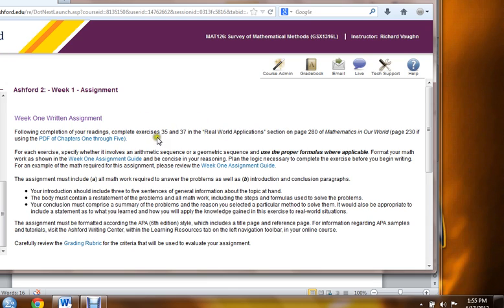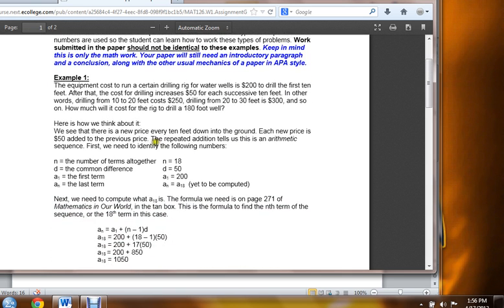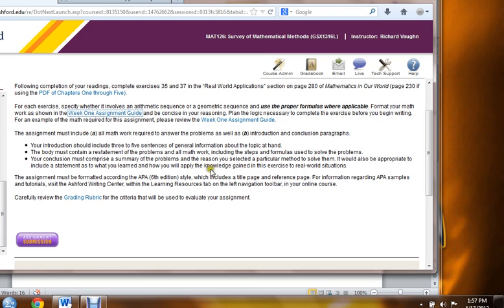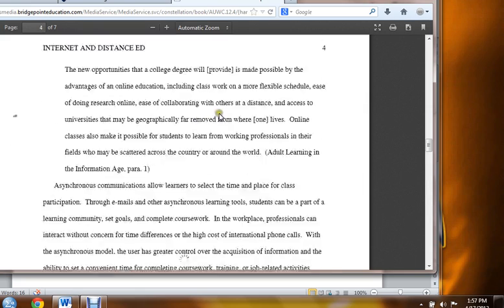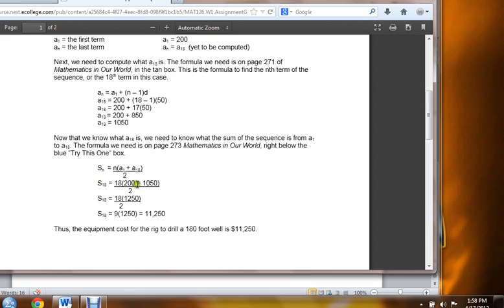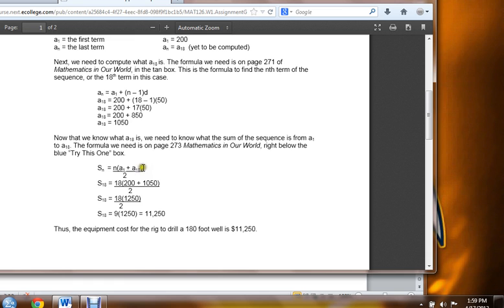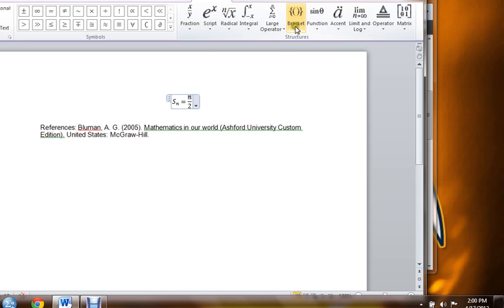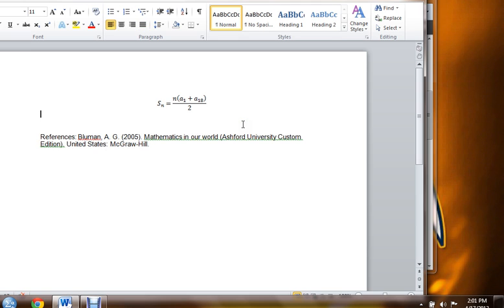MAT126 Assignment 1 Formatting Tips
A very short video to demonstrate classroom and technology resources, including the equation editor, to format papers for assignment 1.